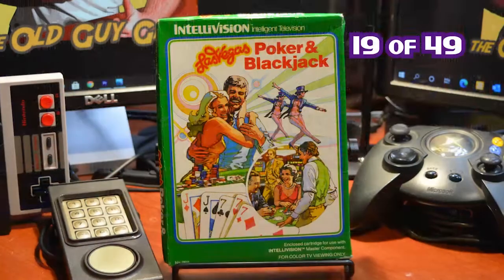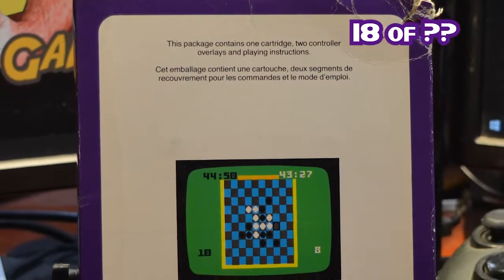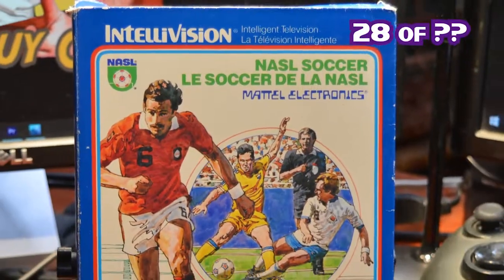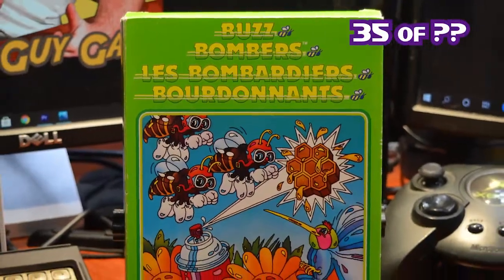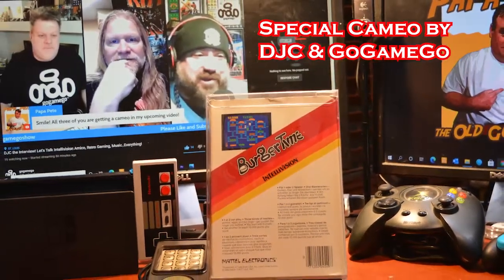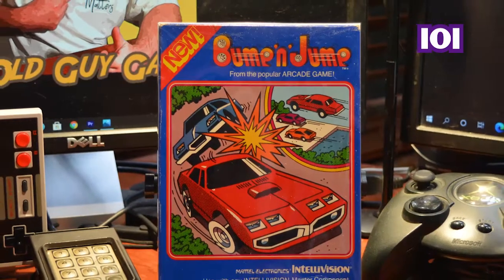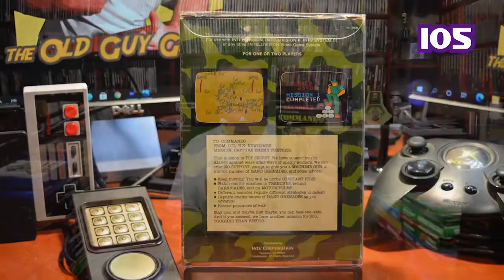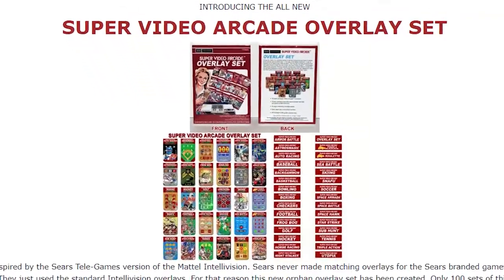Papa Pete's Pickups - Special Edition - The Incredible C-Mart Gift Box Recap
This is the best pickup that I will ever have.  Case Closed.  Here's a recap of the simply amazing gift box that I received from the one and only C-Mart, co-host of The Intellivisionaries Podcast,  I could never hope to have more amazing additions to my Intellivision Collection.  Check it out!

Be sure to check out the Blue Sky Rangers website for lots of great history plus a direct link to their new and updated Ebay Store at:

You'll never learn more about Intellivision, than you will from The Intellivisionaries Podcast:

Check out Amico All Access, hosted by OEB Pete each Sunday!  I'm very often on the panel for the ONLY Live Stream Amico Panel Discussion on YouTube!  Check it out on Pete's Channel!